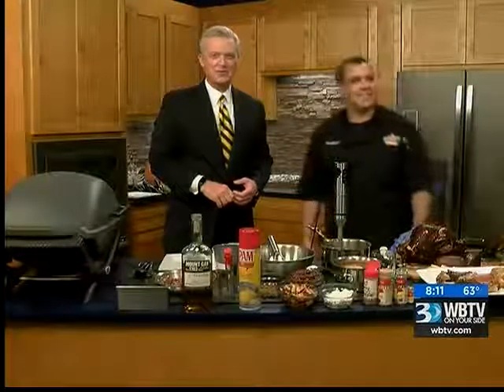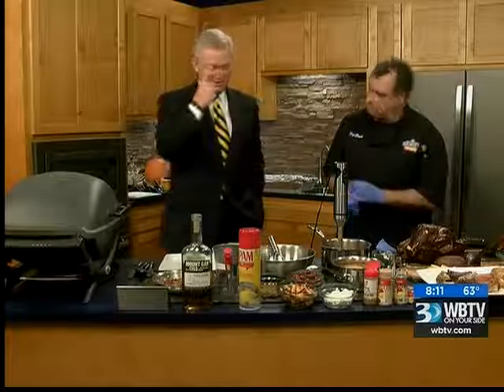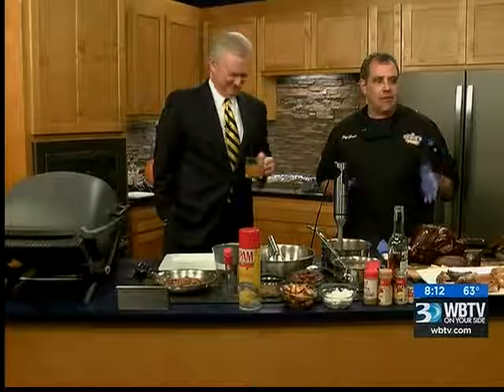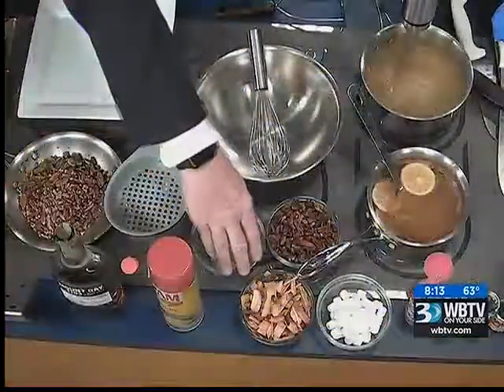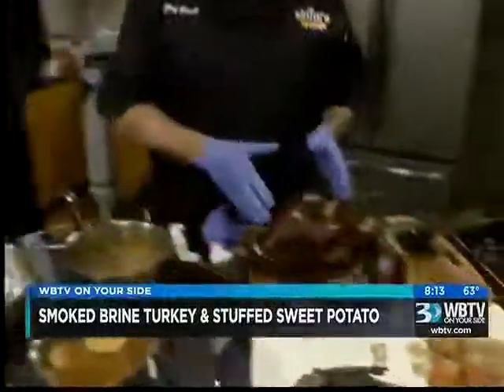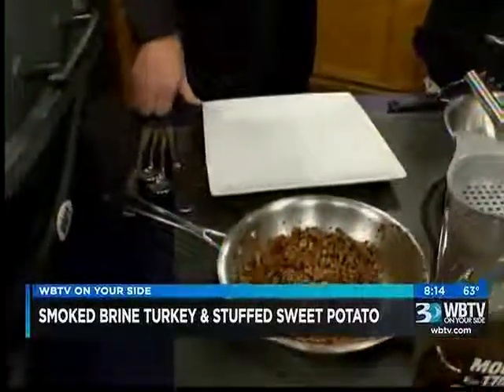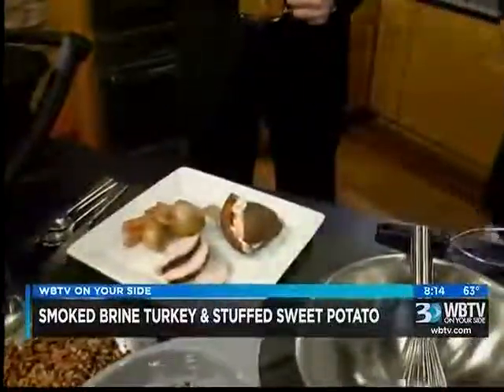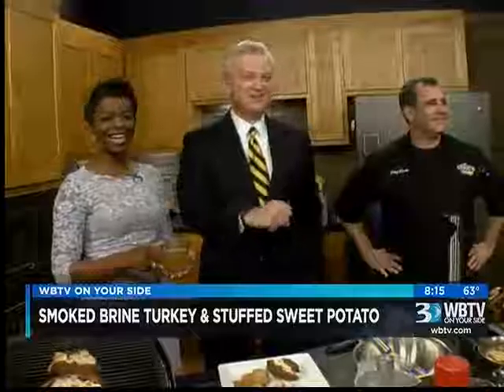11.04.16: AM Bounce #1 | Cooking with Ernie's Smokehouse